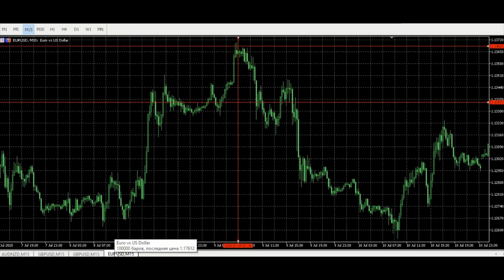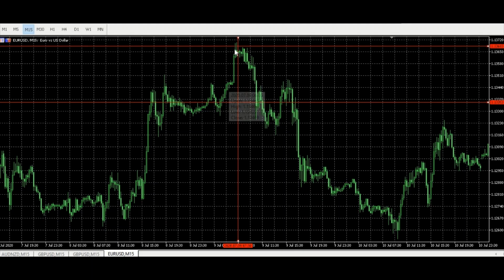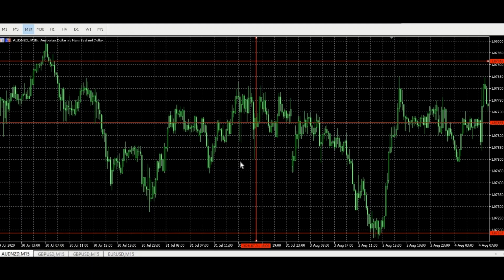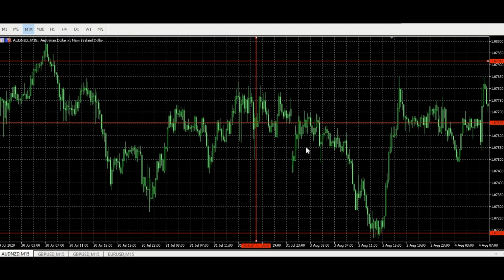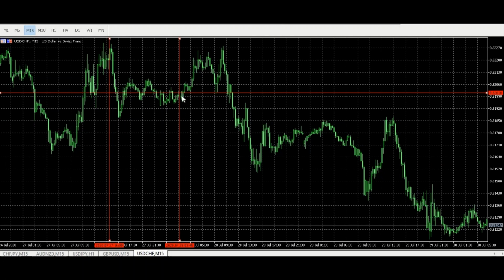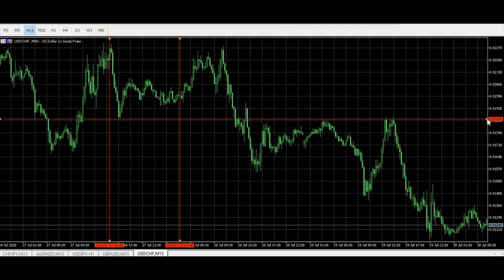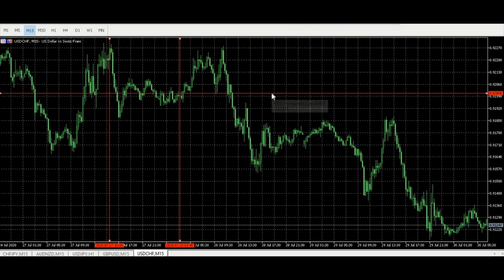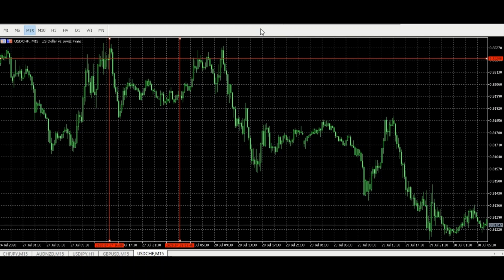Where to place your stop loss and take profit: Easy guide for beginners and part-time traders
Setting the right Stop Loss and Take Profit levels is one of the most important skills in trading. In this video, we’ll break down how to protect your capital and lock in profits using effective risk management techniques.